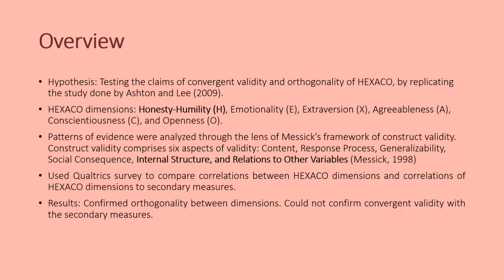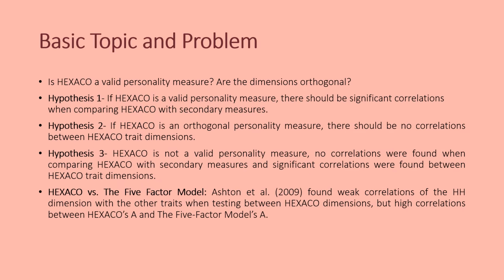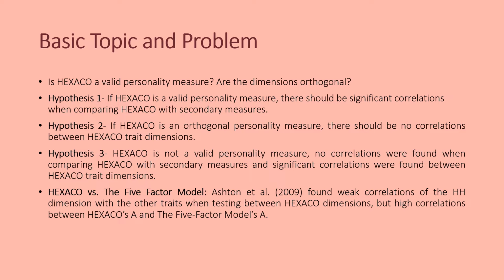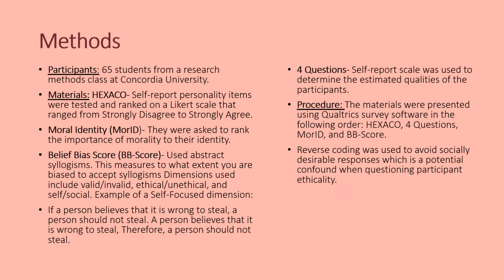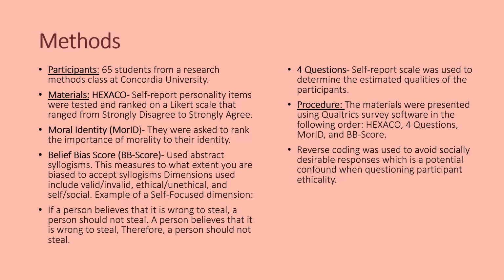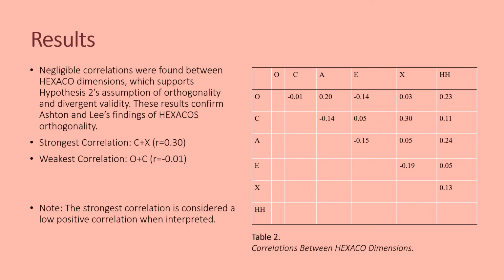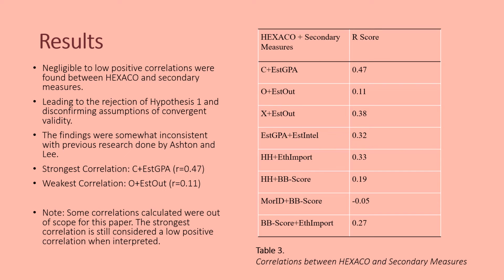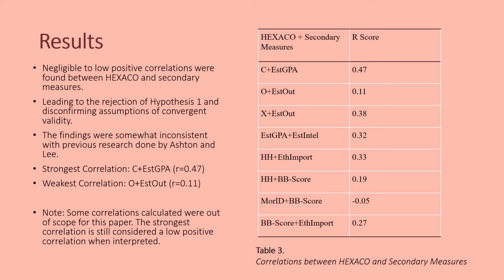Analyzing the HEXACO Personality Inventory: A Replication Study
***NOT CLICKBAIT!!**